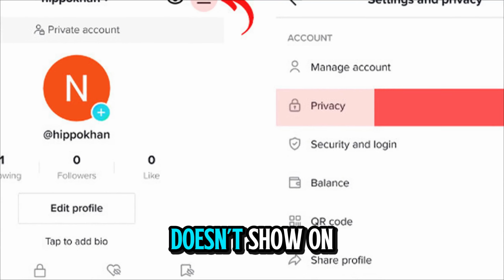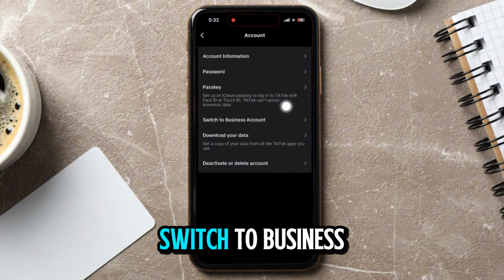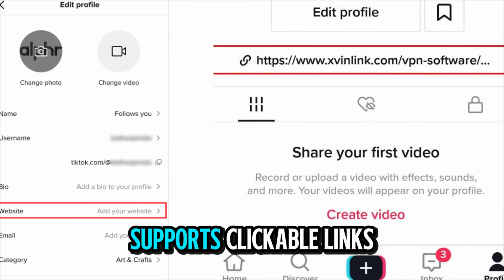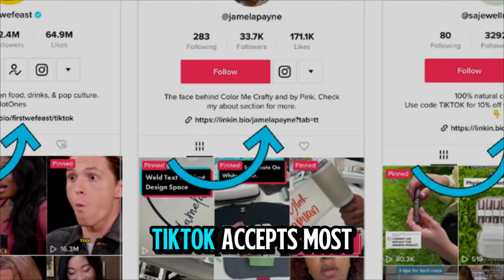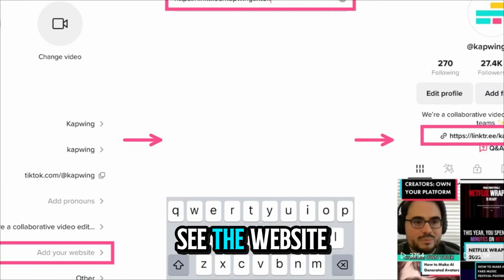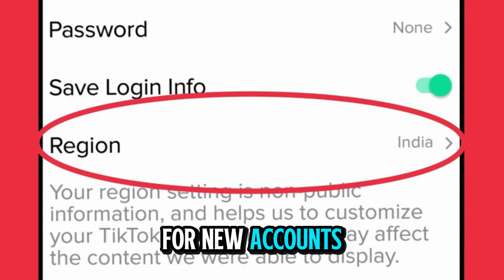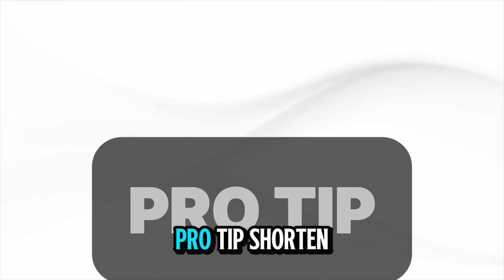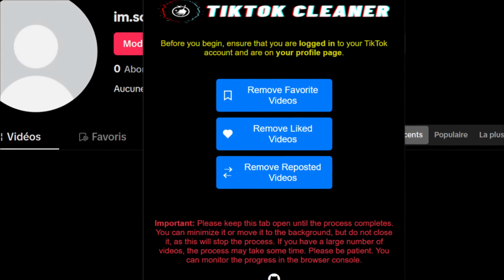How to Add a Link to Your TikTok Bio (2026 Step-by-Step)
Want to add a clickable link to your TikTok bio in 2026? Here’s exactly how to do it the right way. TikTok now allows links for eligible accounts through the Edit Profile section — once enabled, you can add websites, YouTube links, Instagram, Linktree, or any custom landing page.

In this video, I’ll show how to unlock the link option, what to do if it’s not showing, and the best way to structure your bio so people actually click. This works on iPhone, Android, and desktop, and takes less than a minute once your account is set up correctly.

Hashtag Keywords + Description Keywords for Ranking:
how to add a link to tiktok bio
tiktok bio link not showing fix
how to put link in tiktok bio 2026
tiktok website link tutorial
add linktree to tiktok bio
tiktok business account bio link
tiktok creator tools bio link
tiktok bio link iphone android
how to make tiktok bio clickable